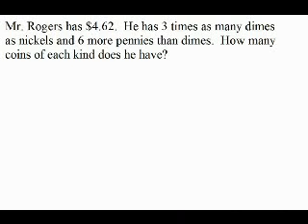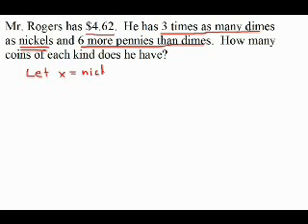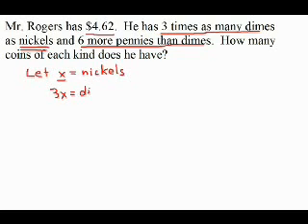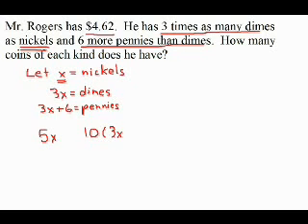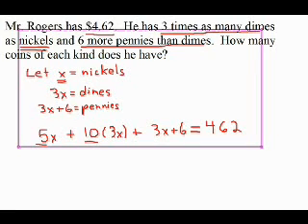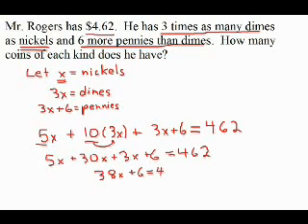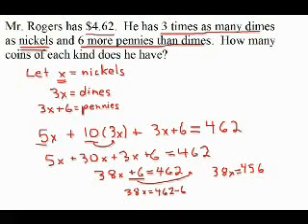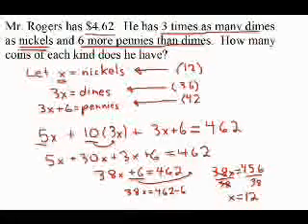Grade 9 Word Problems Coins Part 2.flv